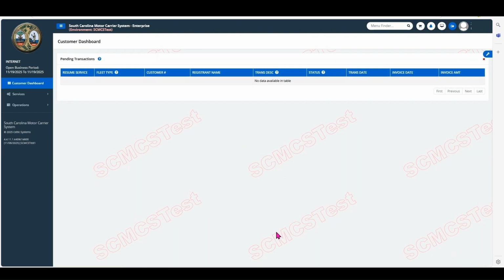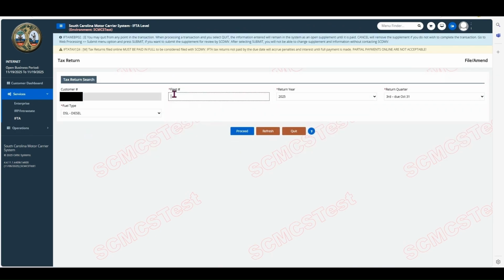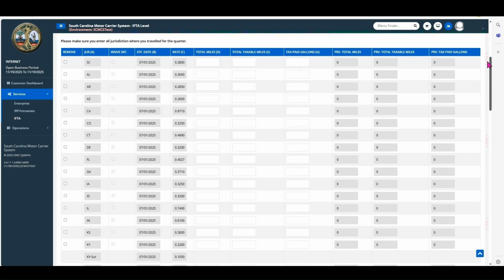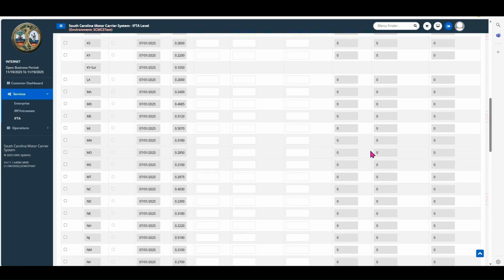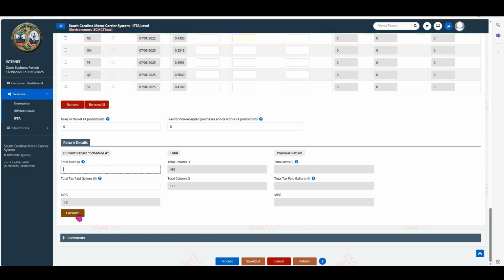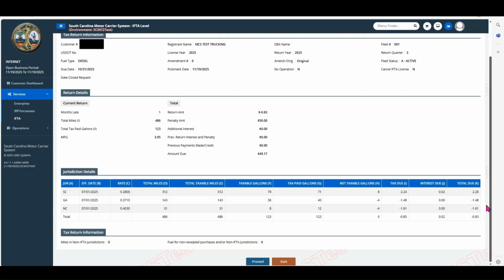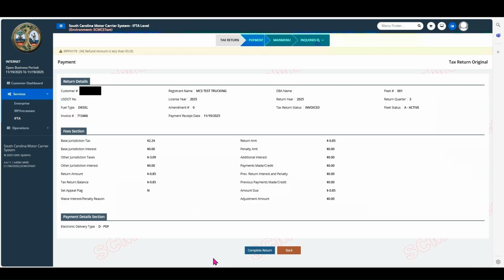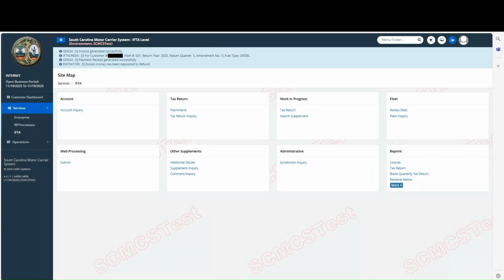IFTA Tax Return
This video will demonstrate how to complete your South Carolina quarterly if the tax return.